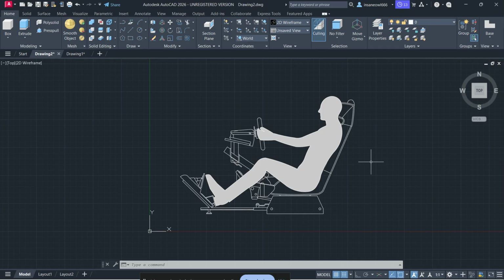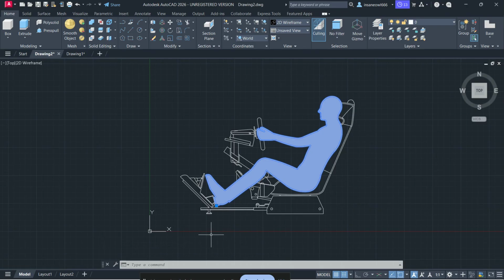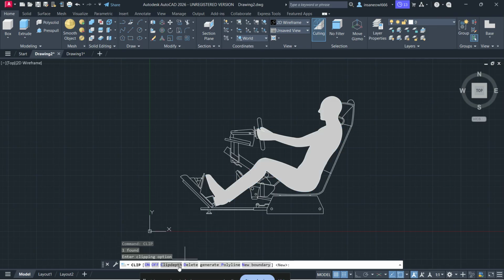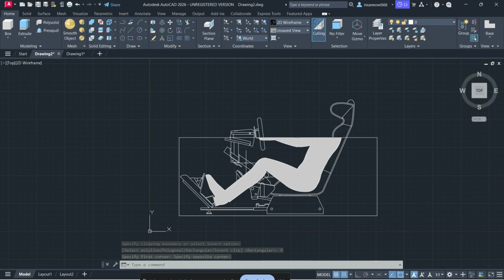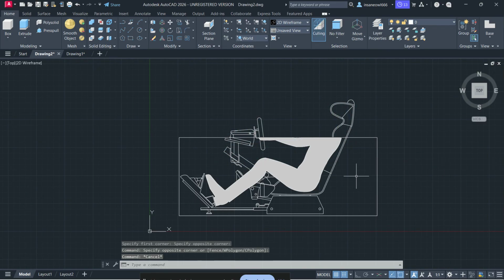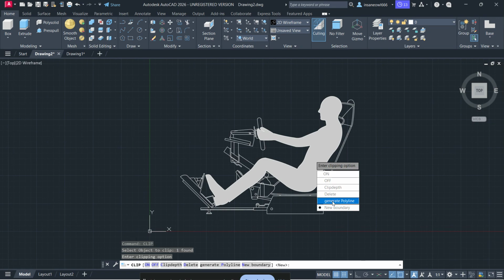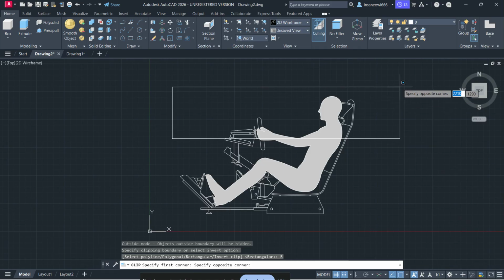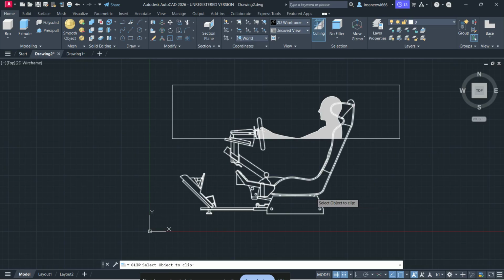How To Use Clipping Boundary In AutoCAD (2026 Easy Guide)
Learn how to use clipping boundary in AutoCAD to control what part of an image, block, xref, or viewport is visible. This step-by-step guide covers the CLIP workflow, boundary types, and how to finish the clipping process quickly.

Timestamps
0:00 Intro
0:29 Open AutoCAD and load your drawing
0:42 Select the object you want to clip
0:58 Type CLIP and confirm the selected object
1:18 Choose New Boundary
1:28 Select Rectangular or Polygonal boundary
1:58 Finish the boundary and apply the clip
2:13 Outro